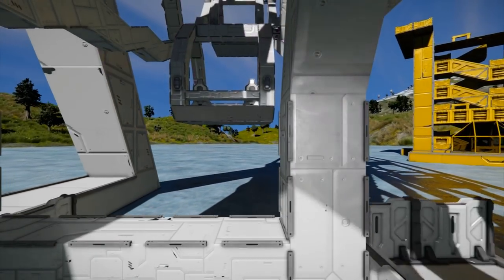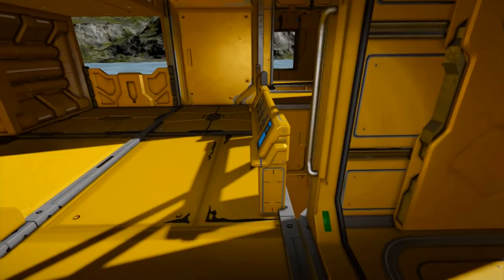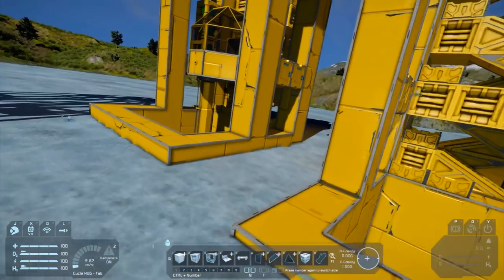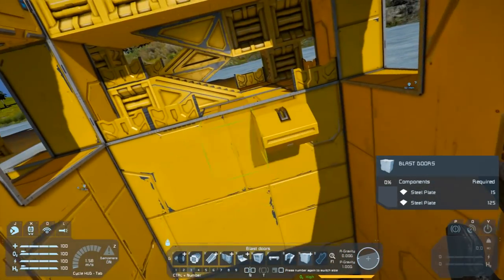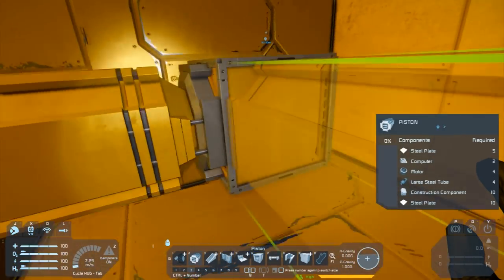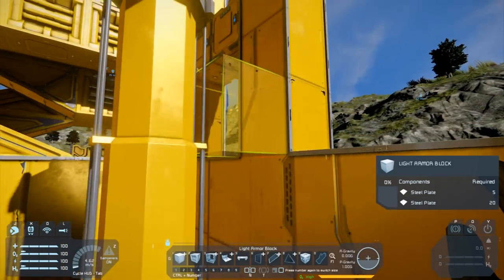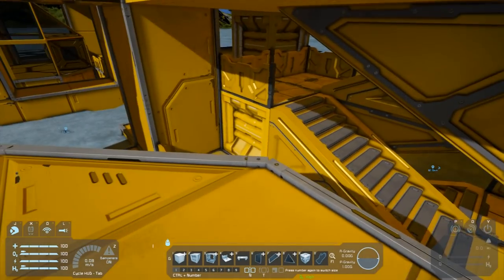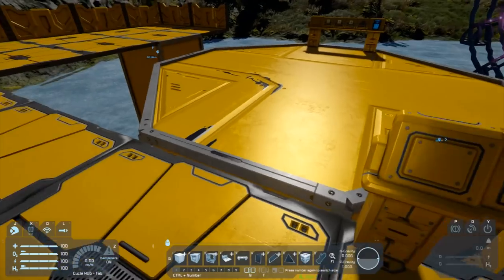Space Engineers Tutorial: Elevator Vanilla Build (at least when it's silent)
If you've ever wanted to build a useful, functional and good looking elevator or lift in Space Engineers then this guide should have you  covered.

If you want to take a look at the blueprint for the elevators shown head on over to my workshop

This design is vanilla apart from the sounds, the functional parts of the elevator can be built on any world you like :)

Music and Sound Effects by:
Space Engineers